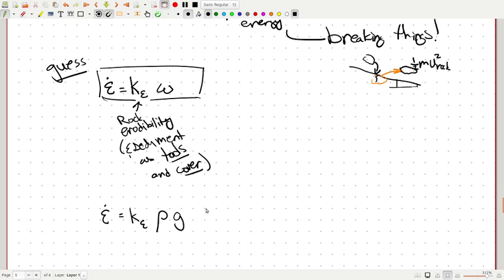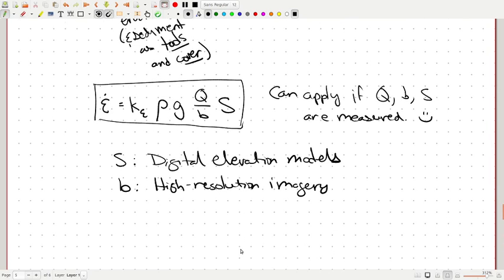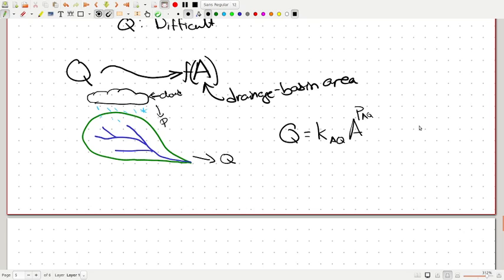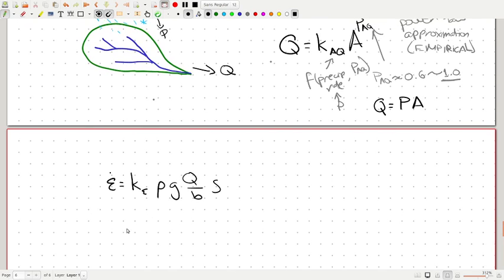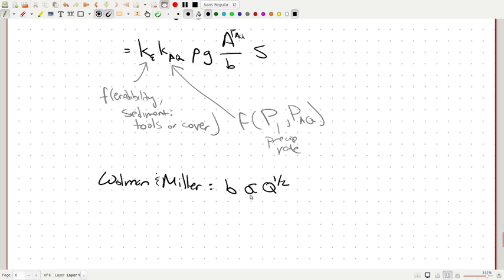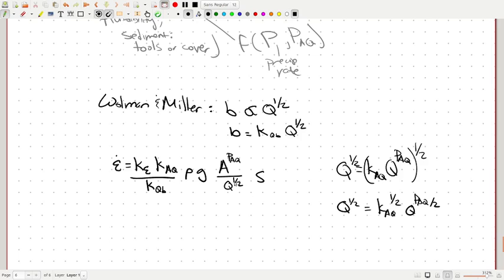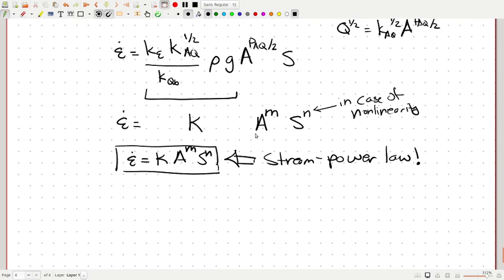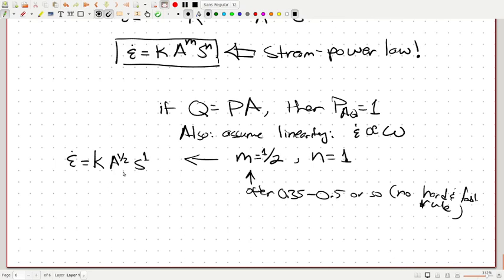Stream Power and Bedrock Erosion, Part 5: Deriving the stream-power law (erosion rate = k A^m S^n)